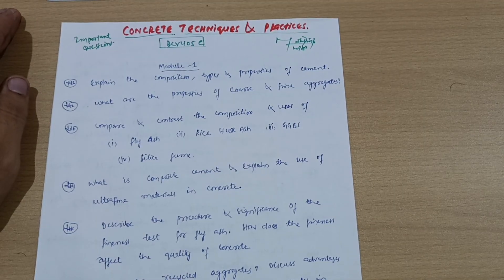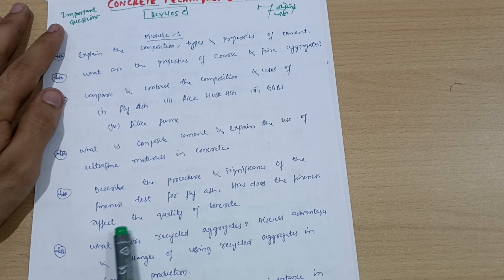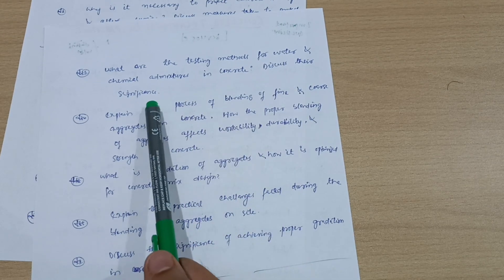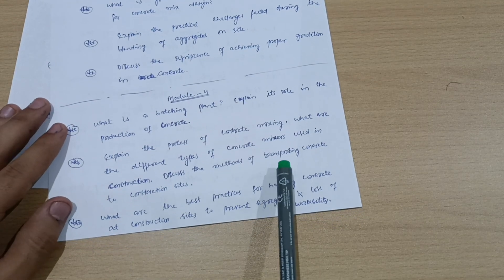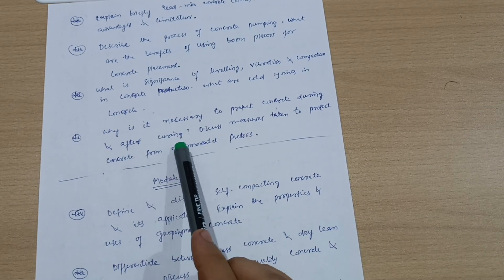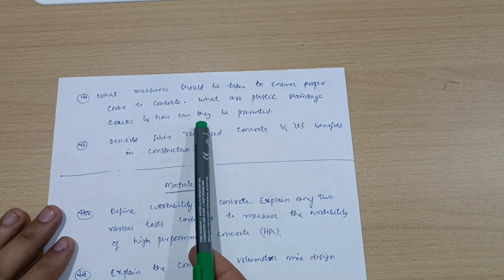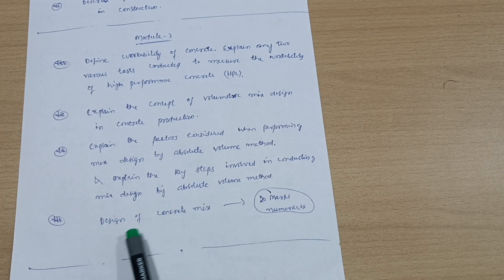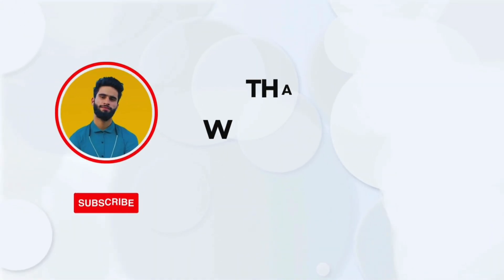Concrete Techniques And Practices Vtu Important Questions | 4th Sem Civil Stream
Concrete Techniques And Practices Vtu Important Questions | 4th Sem Civil Stream#vtu

Your Queries,
BCV405C
BCV405C VTU
VTU BCV405C
bcv405c vtu
vtu bcv405c
concrete techniques important questions vtu
concrete techniques and practices
concrete techniques and practices vtu
concrete techniques passing package vtu
concrete techniques and practices vtu important questions
4th sem concrete techniques and practices vtu important questions